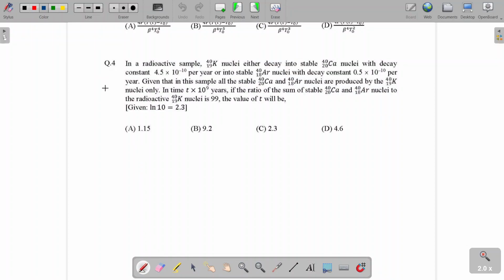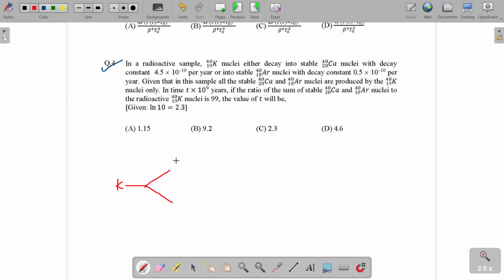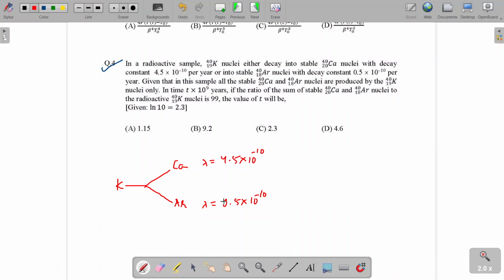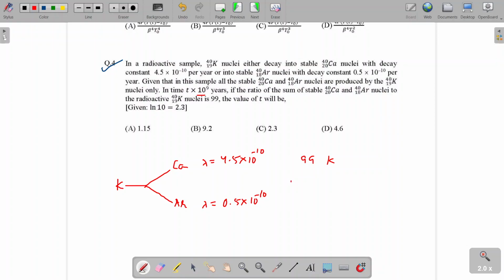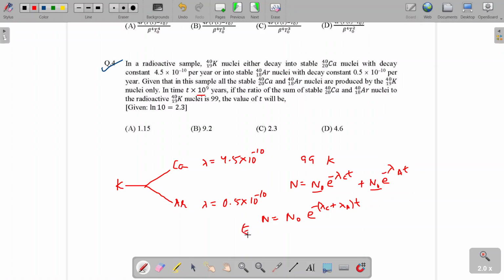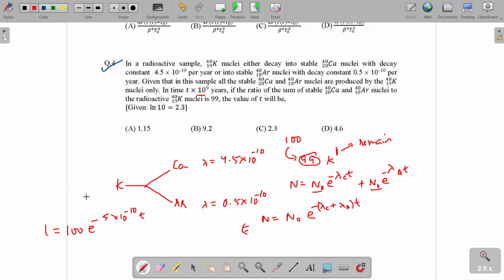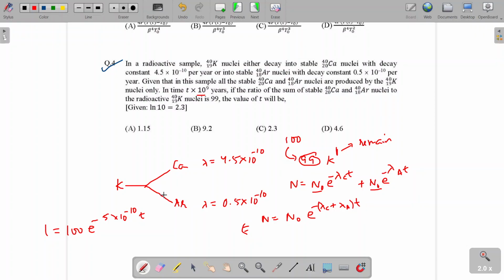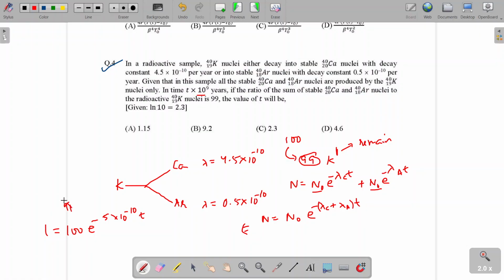Decay of Nucleus into two Separate species | JEE Advanced 2019